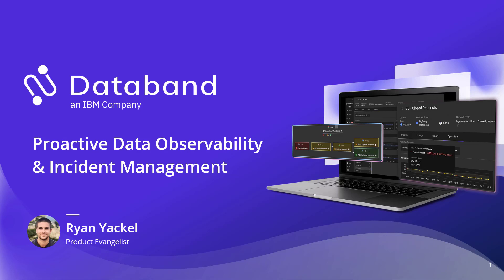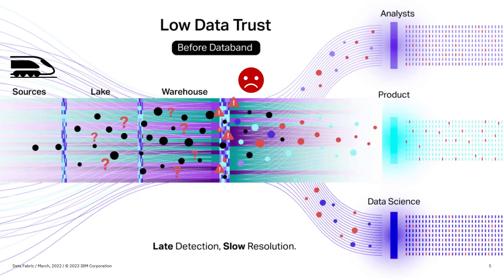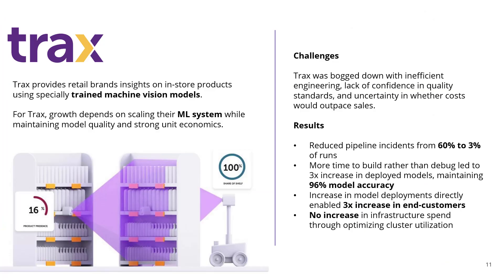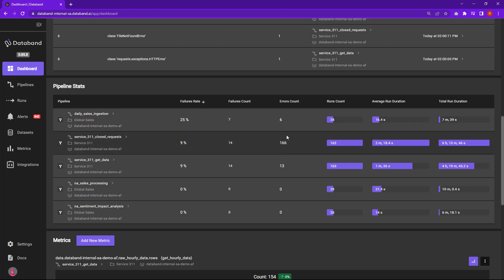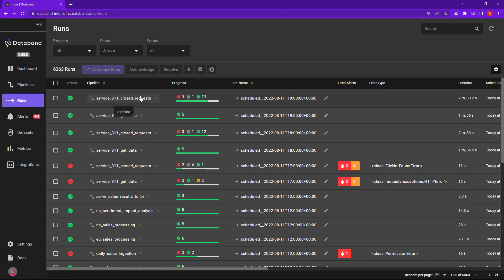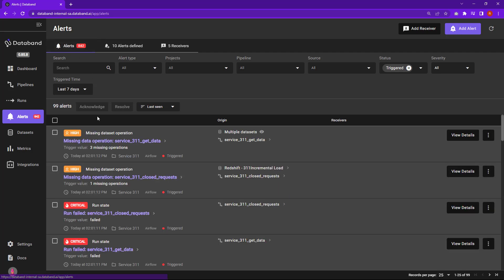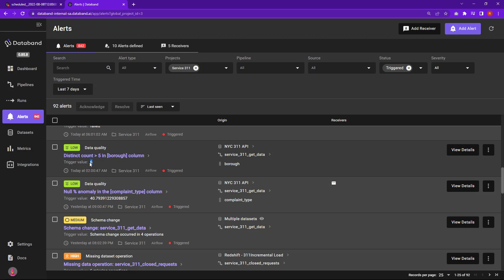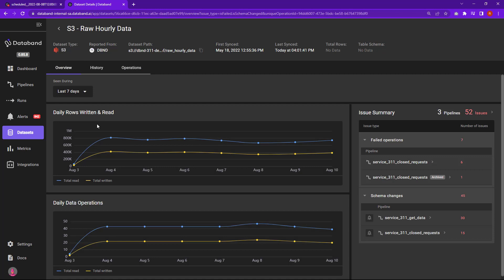Data Observability - Demo from Databand - CDO TechVent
Databand highlights its key differentiators and capabilities for the CDO TechVent on Data Observability (August 25, 2022).